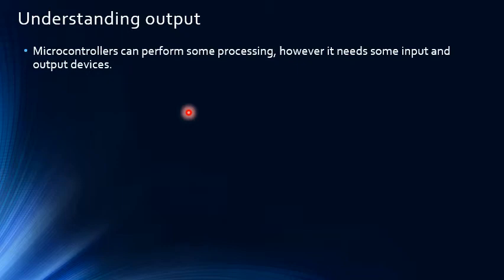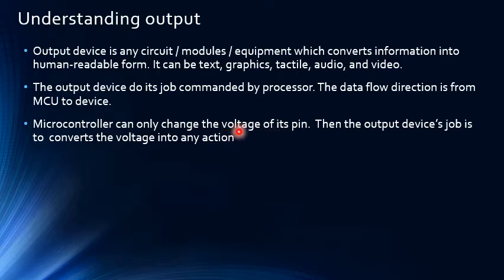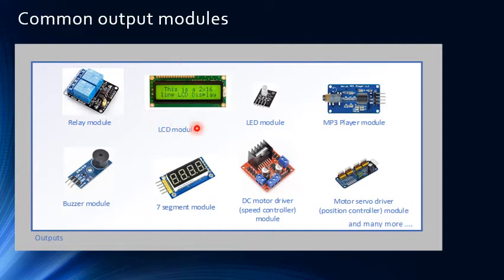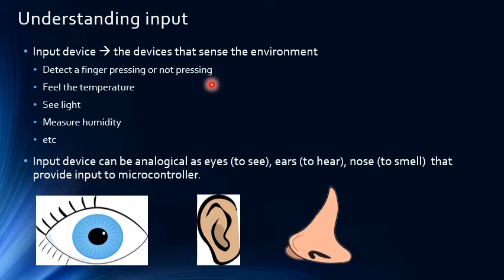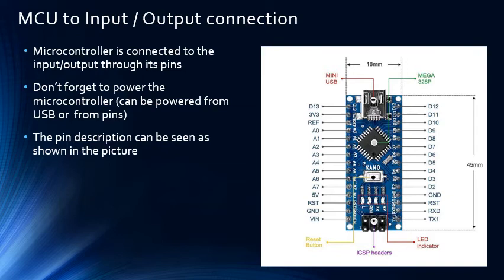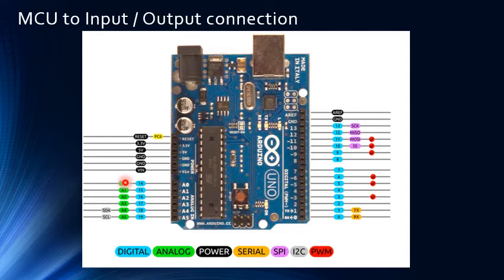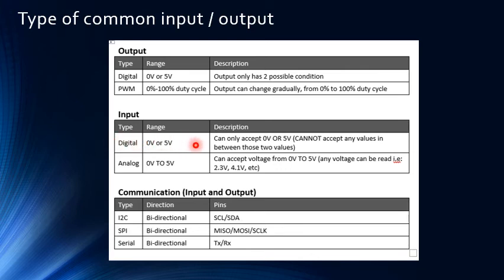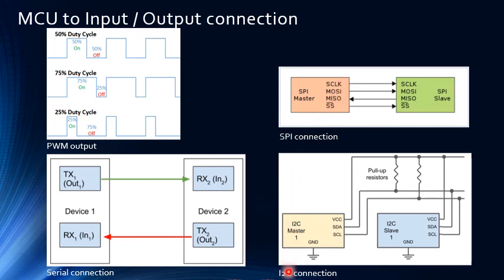Week 4 - Input and Output Type of MCU